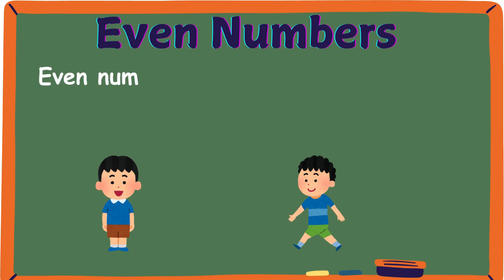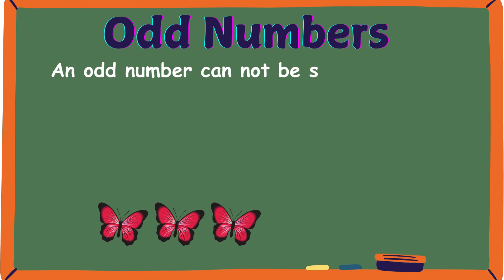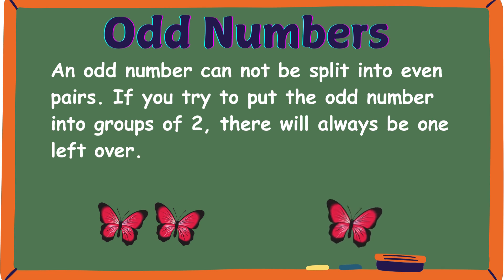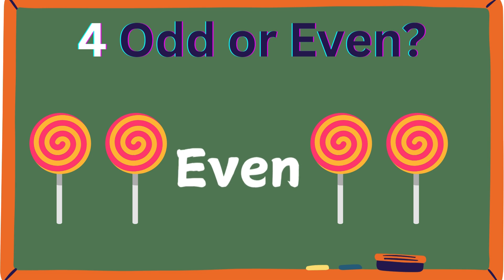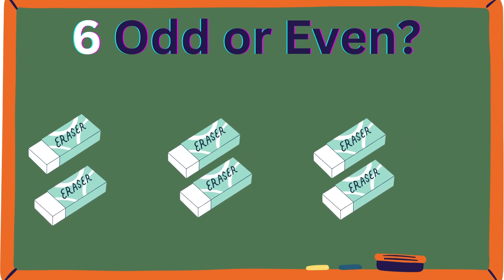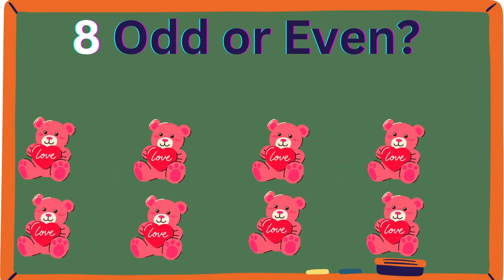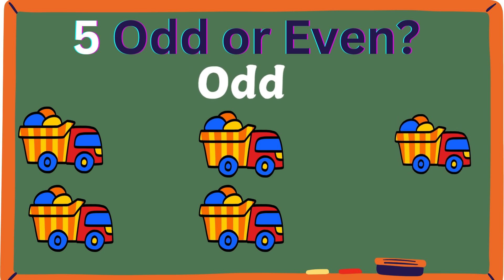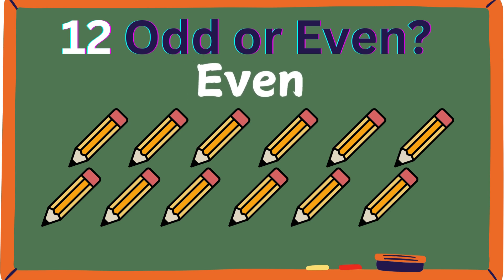How to learn concept of Odd or Even Numbers Maths for kids| Fun Learn Explore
This video teaches young learners the concept of odd and even numbers in a very simple way.